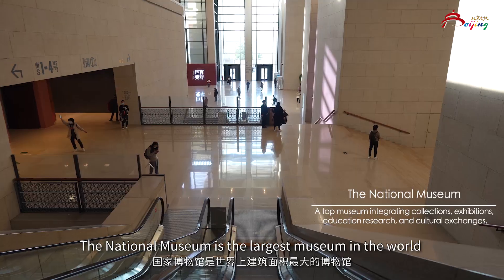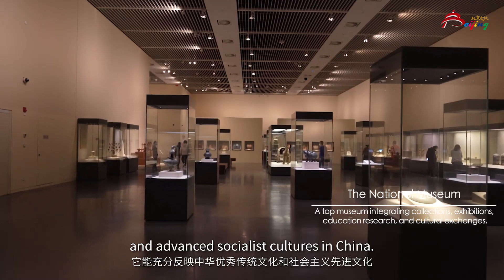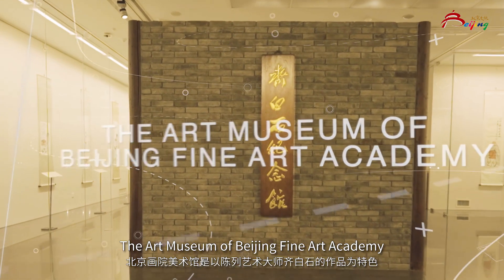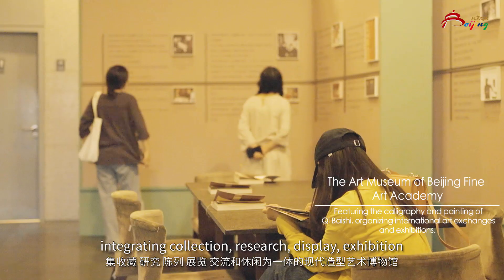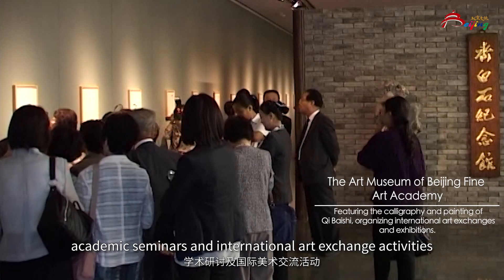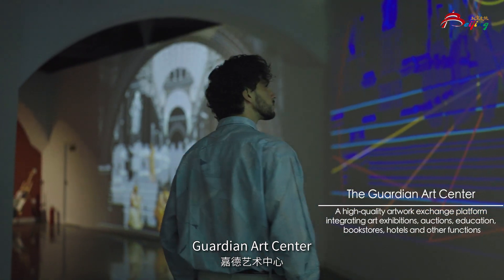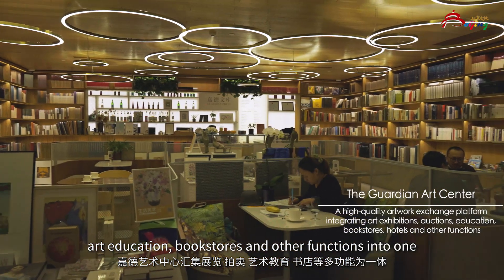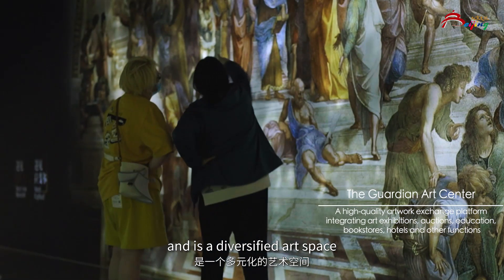Descubrir Beijing: Museos y Museos de Arte I